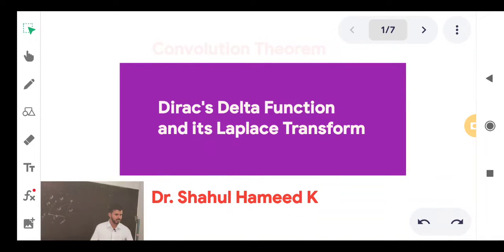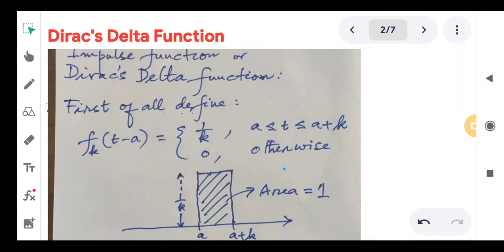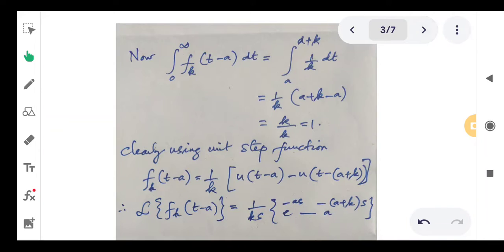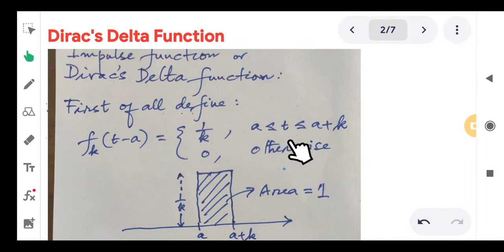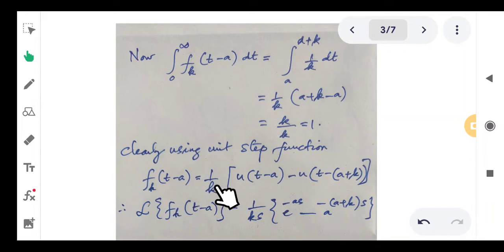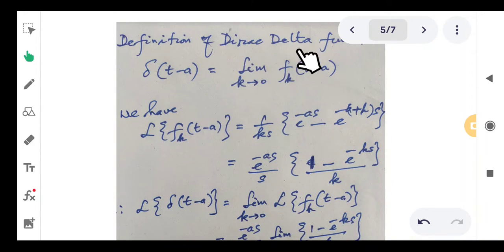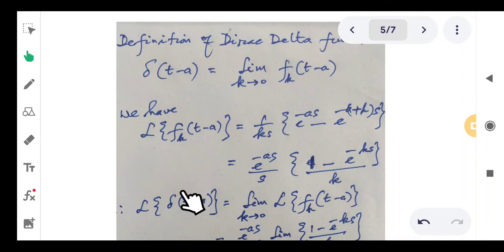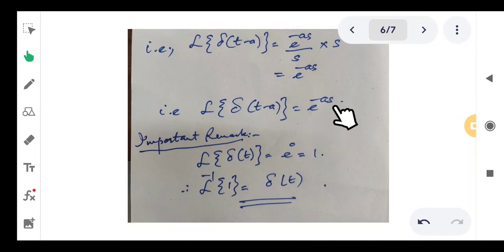Dirac Delta Function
For Undergraduate Students